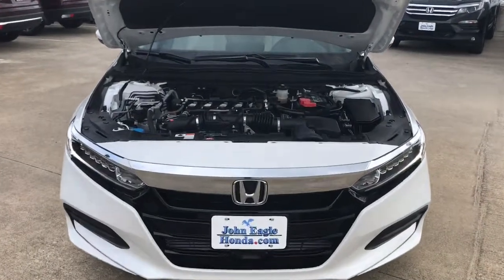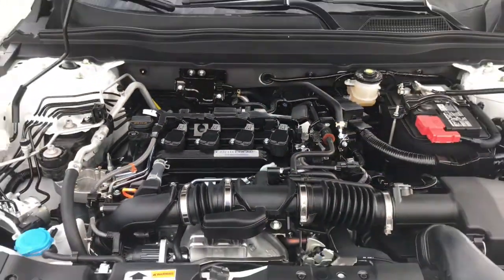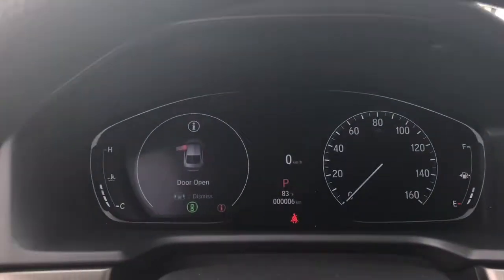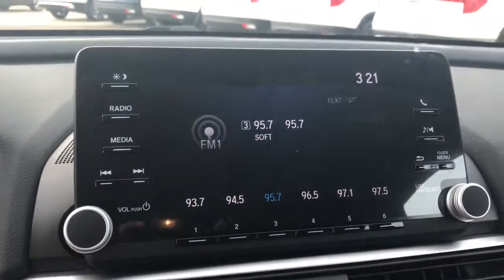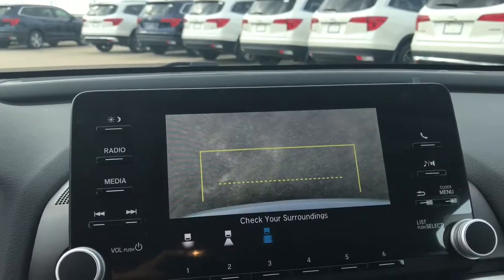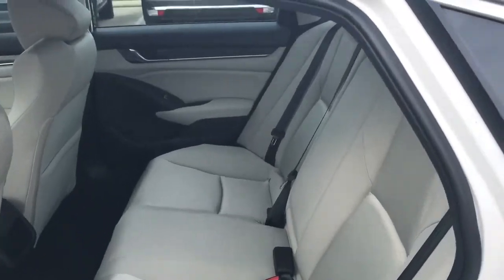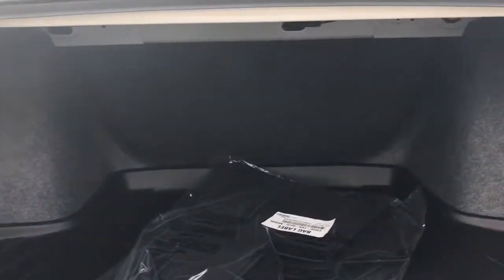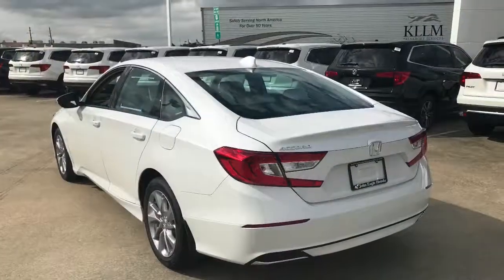2018 Honda Accord LX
2018 Honda Accord LX at John Eagle Honda of Houston.